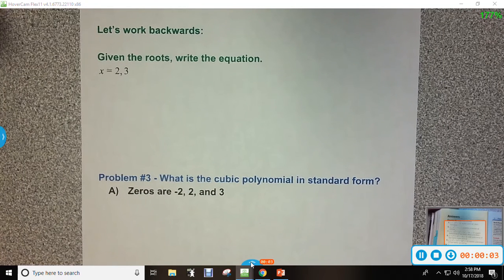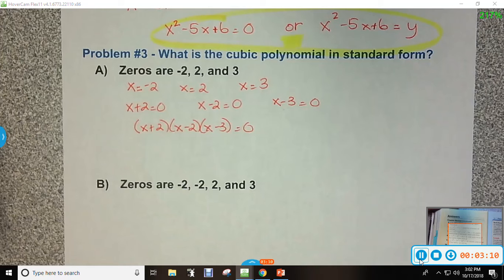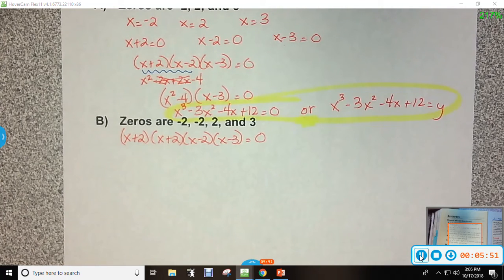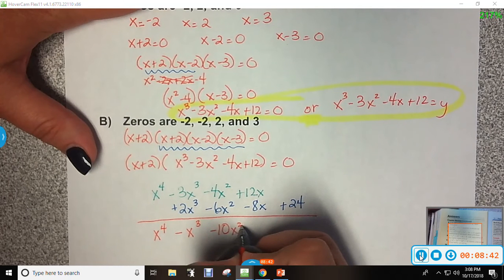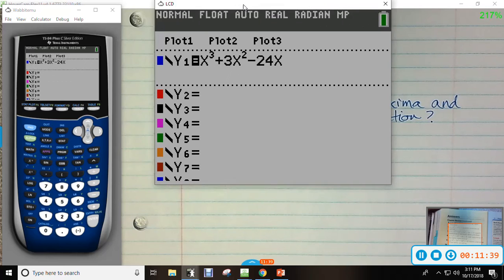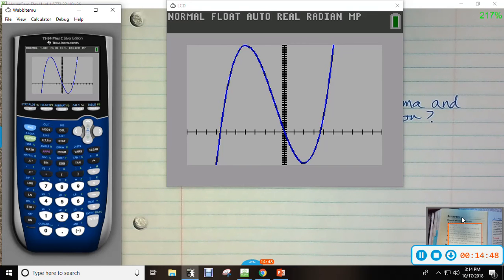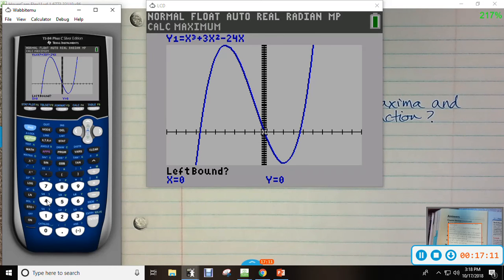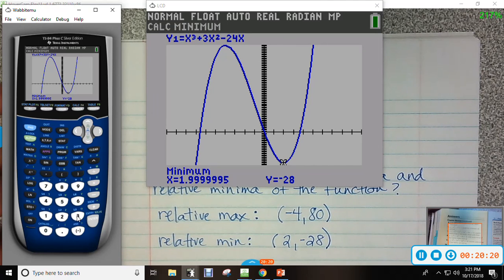5.2 Part 2